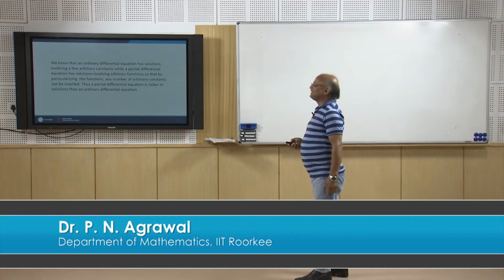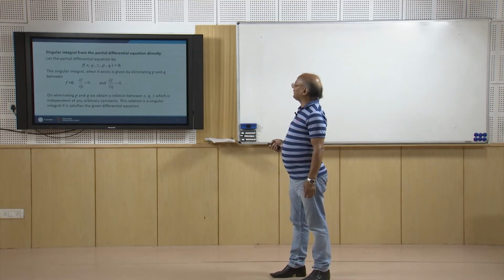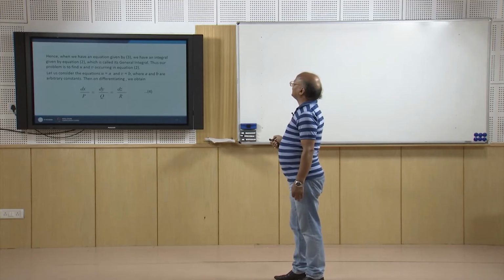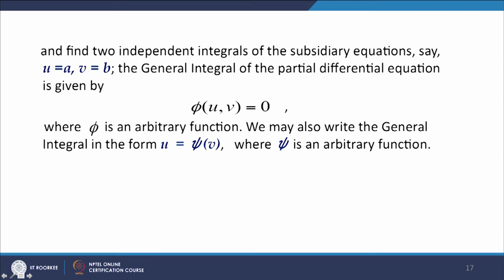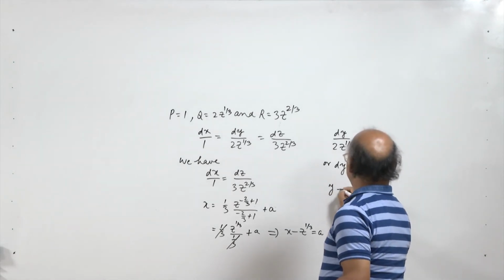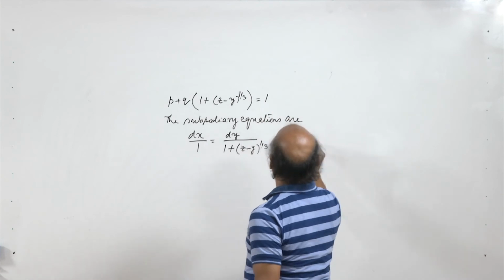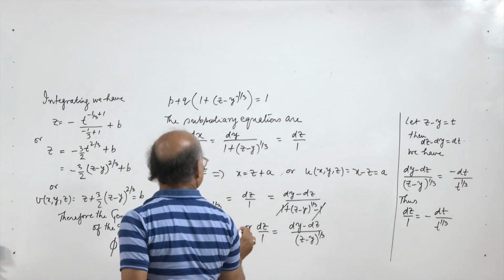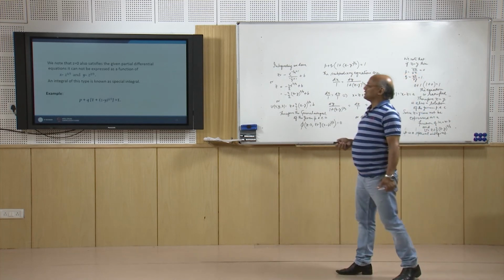Lec 17- Solution of Langrange's equation I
We discuss the method to determine the general solution of the first order partial differential equation that is linear in p and q.